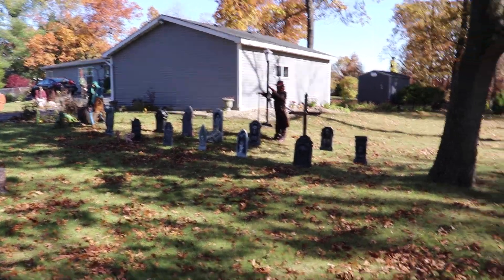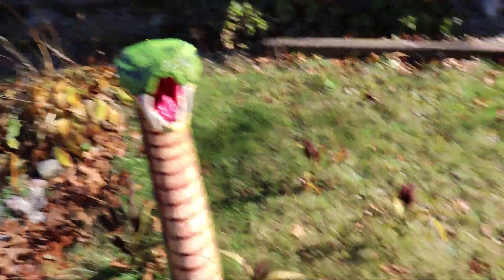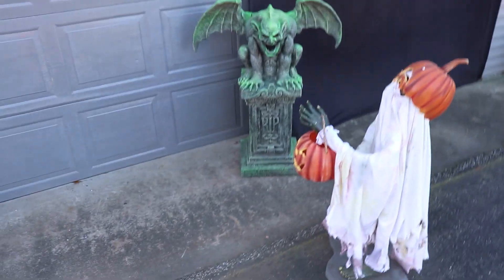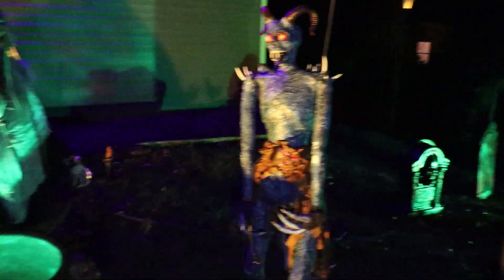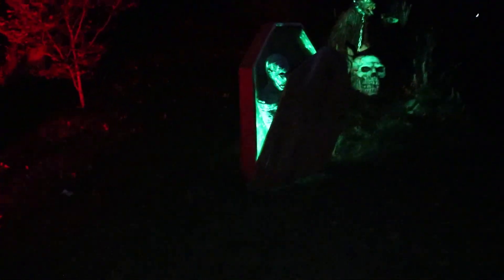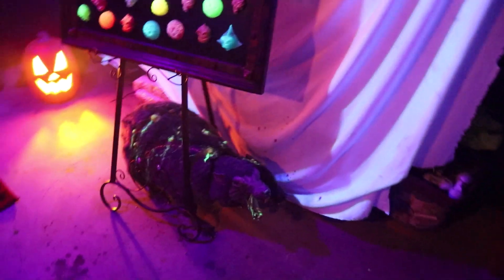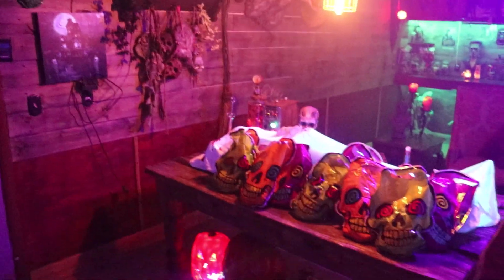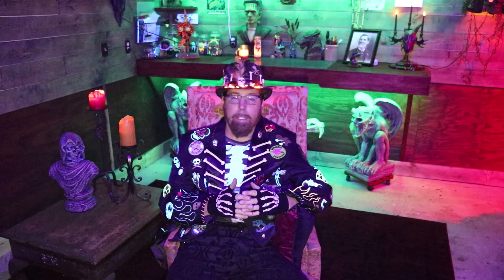2020 Haunt/Graveyard/Workshop walkthrough and tour!|Cobwebs and Candlesticks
Welcome Haunt Fam to my 2020 haunt tour! We will catch up with Mortimer the gravedigger and the swamp witch!. What new victims does she have this year? We will also check in on the Headless Horseman and Carlos the zombie werewolf!
It's been a fun year despite the covid. I've built alot of props this last year so now it's time to unleash them! I'll show both day and night versions of the haunt plus my creepy workshop and show you what Cobwebs gives out for Halloween. Enjoy this tour and take away any ideas you can to inspire your own haunt build. Until we meet again. keep it evil!